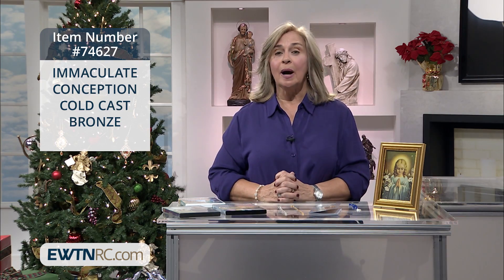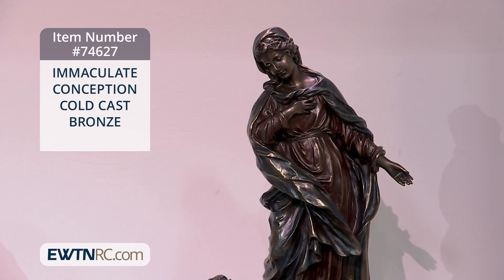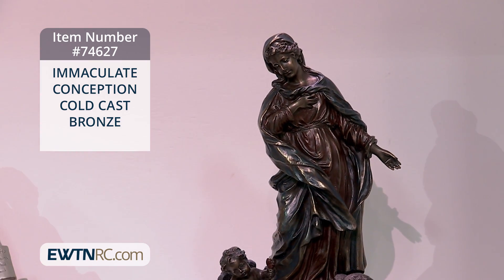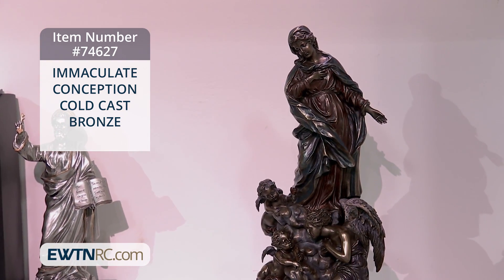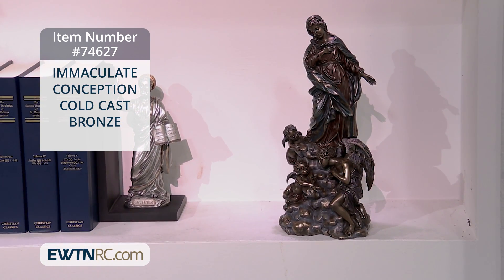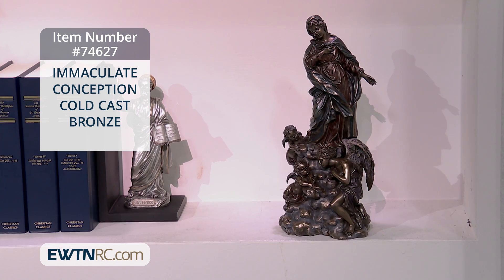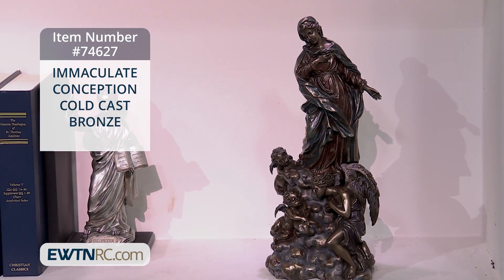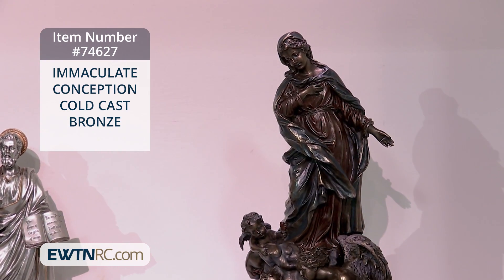74627_IMMACULATE CONCEPTION COLD CAST BRONZE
74627_IMMACULATE CONCEPTION COLD CAST BRONZE